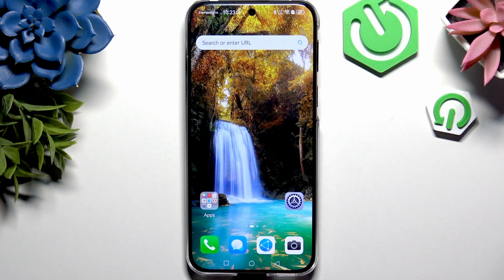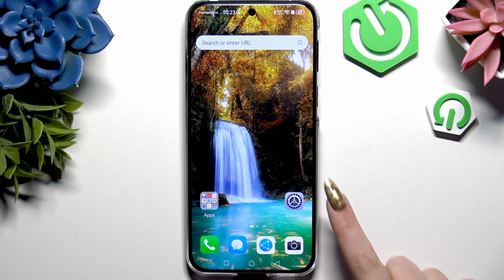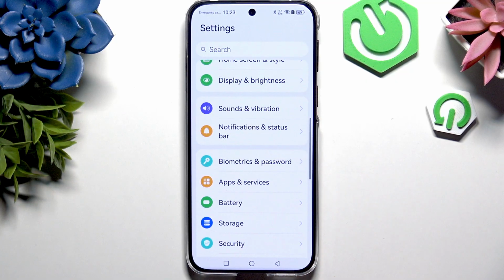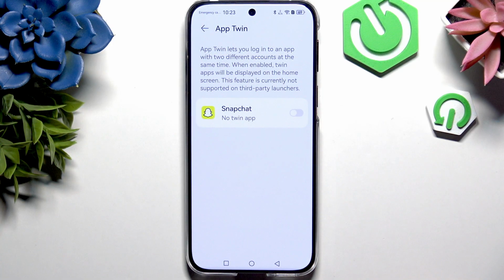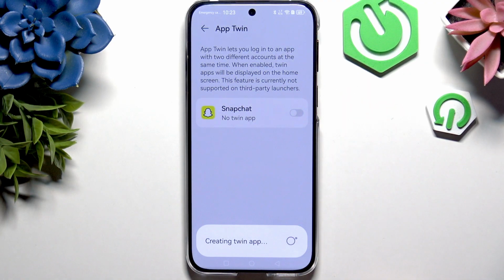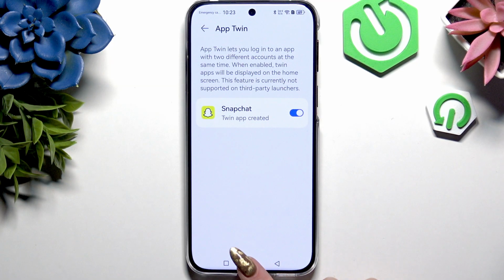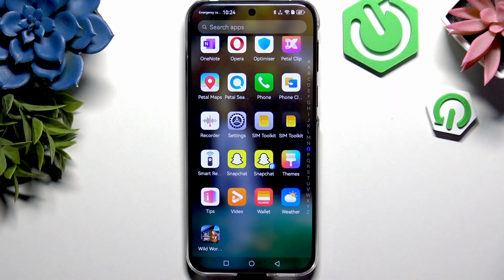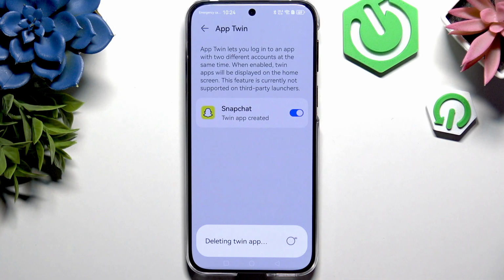HUAWEI Pura 80 Pro – How to Clone Apps (AppTwin)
Learn how to clone apps on your HUAWEI Pura 80 Pro using the built-in AppTwin feature. In this short and clear video you will see where to find AppTwin in Settings, how to enable the grey switch to create a duplicate app, what to do if an app is not available for cloning, and how to remove the cloned app safely. This guide covers the exact steps on HUAWEI Pura 80 Pro so you can run two accounts side by side without third-party apps. Keywords: clone apps, AppTwin, duplicate app HUAWEI, app cloning Pura 80 Pro, remove cloned app.

How to clone apps on HUAWEI Pura 80 Pro?
How to delete a cloned app on HUAWEI Pura 80 Pro?
Where is AppTwin in HUAWEI Pura 80 Pro settings?

0:00 Intro – HUAWEI Pura 80 Pro and what we will show
0:08 Open Settings and go to Apps & Services
0:21 Select AppTwin and find the app you want
0:30 Enable the grey switch to clone the app
0:40 What to do if your app is not listed in AppTwin
0:50 Check the cloned app on your home screen or app drawer
1:00 Remove the cloned app – turn off the blue switch and confirm
1:03 Outro and final tips